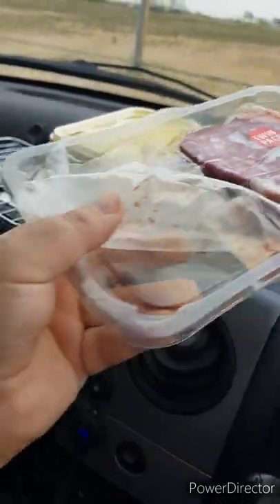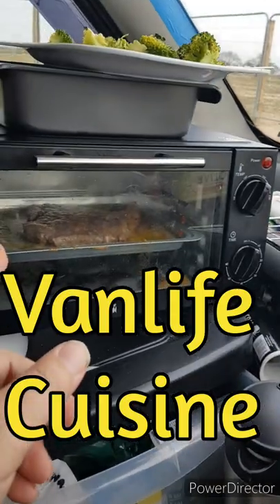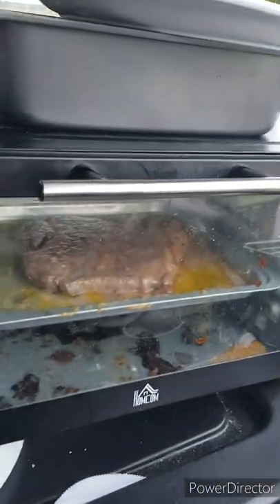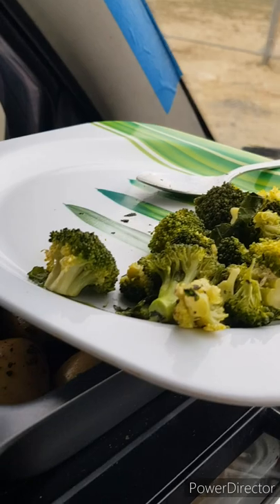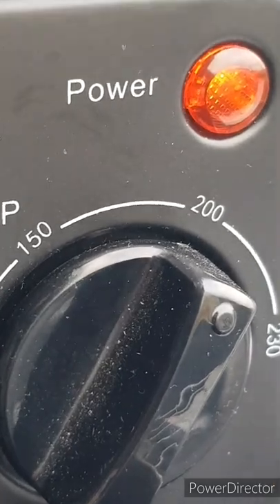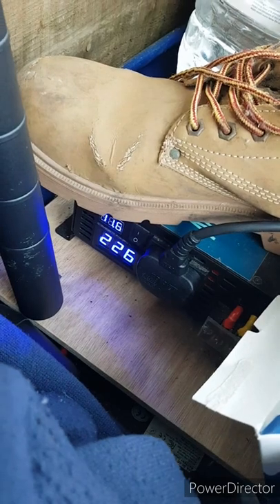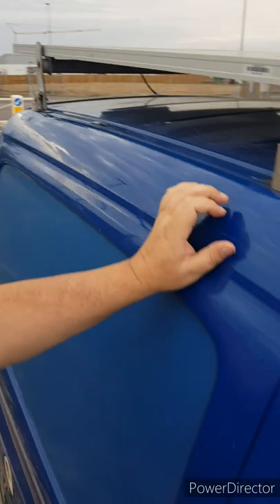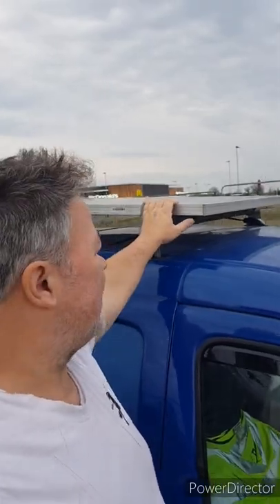vanlife cooking recipe steak shorts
nutrition can be difficult living in a small van but it's important to try to cook balanced meals as often as possible.